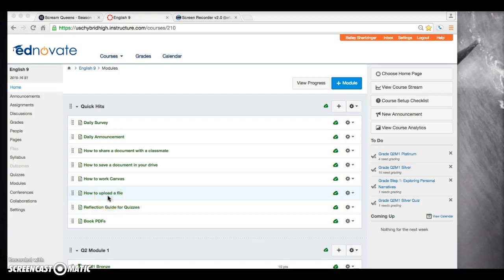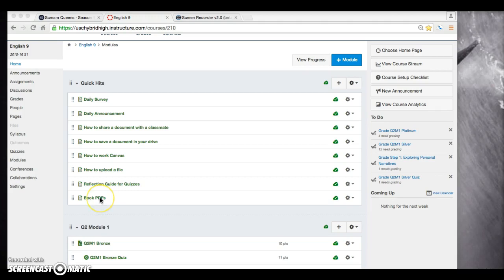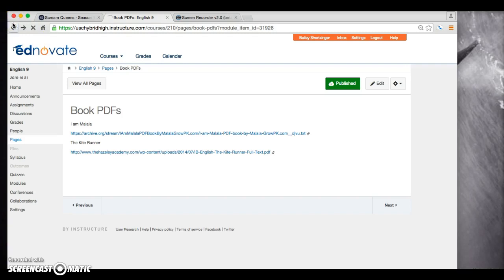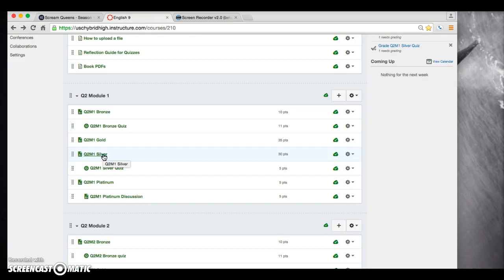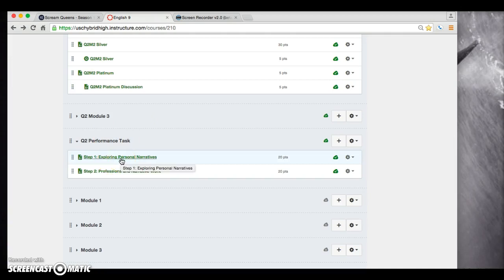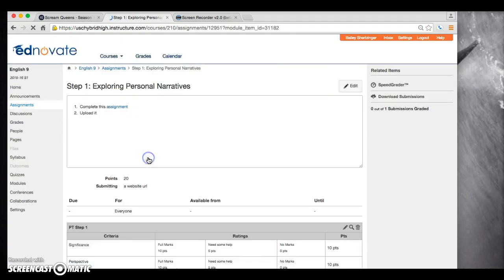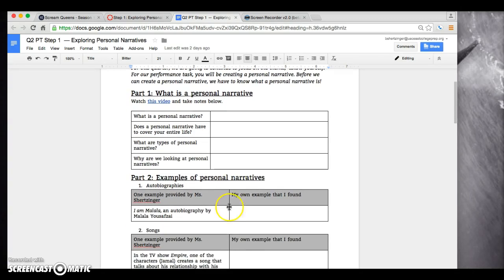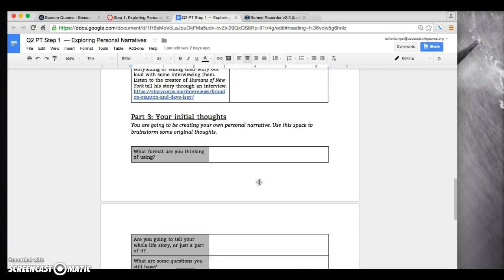Friday, October 23